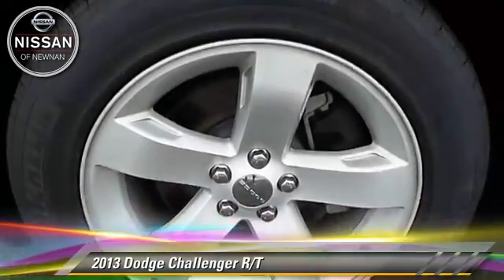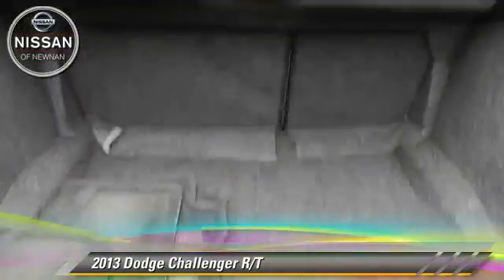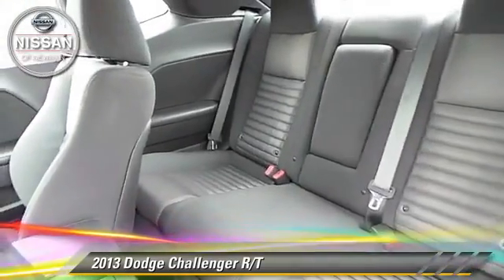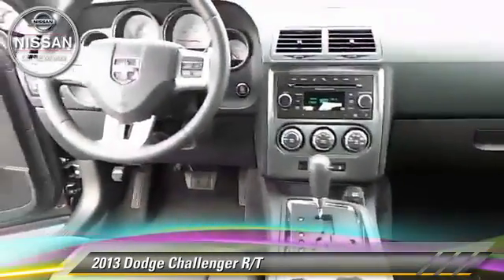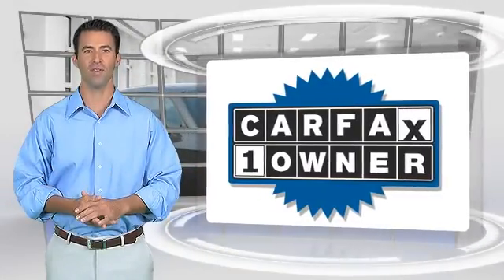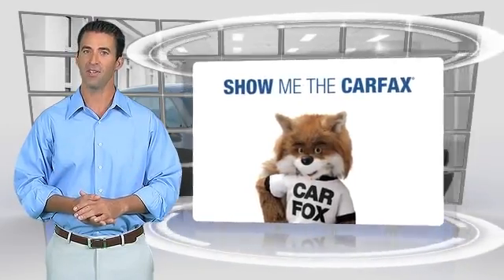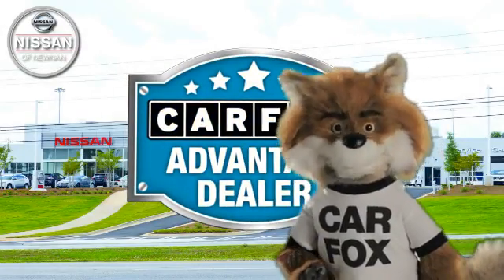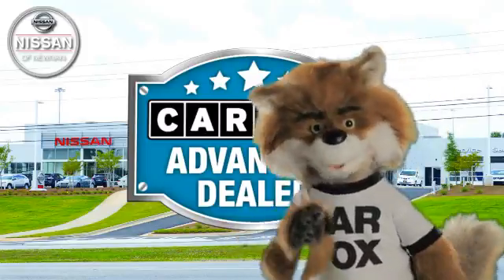Nissan of Newnan, Newnan GA 30265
783 Bullsboro Drive Newnan GA 30265

[DFIN:3:3060454:I:2729:F2B6F989:6f029de3c79a578df8b9c16f19022088]